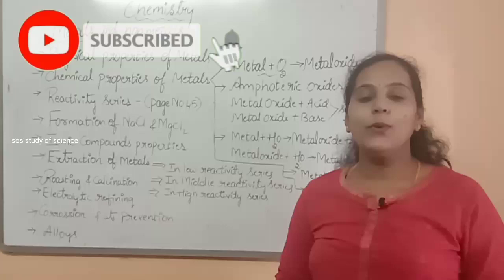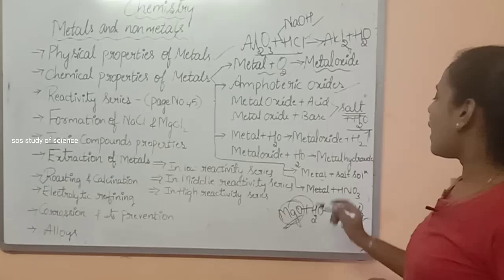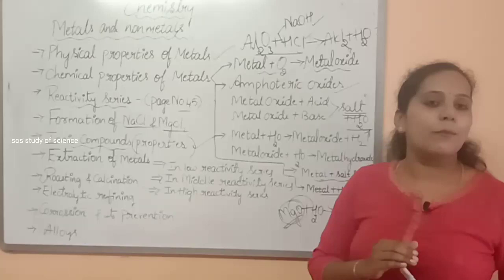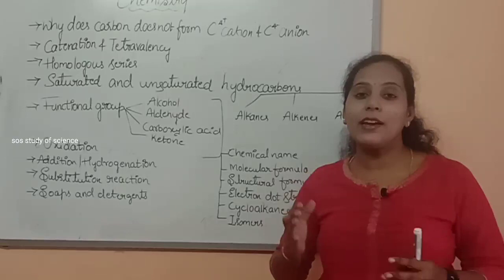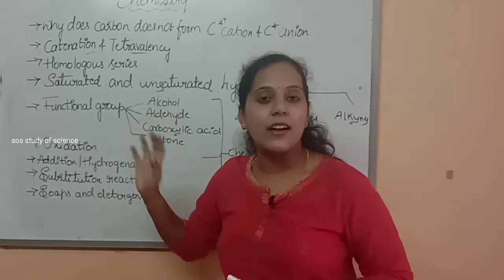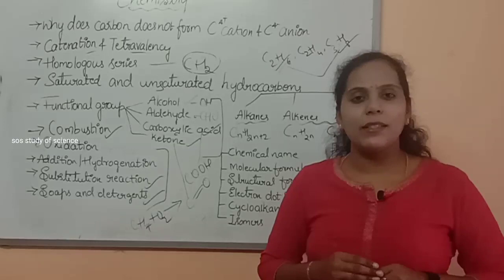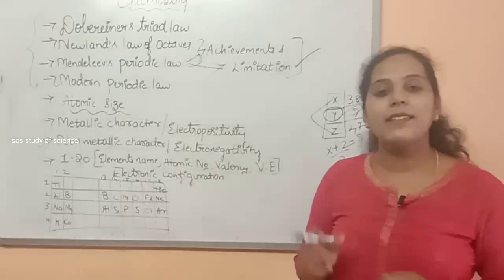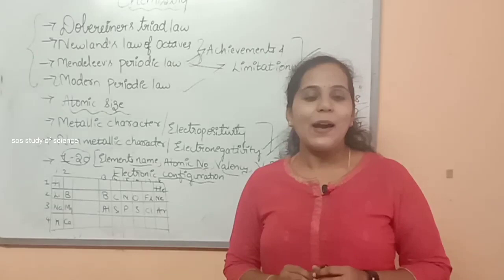SSLC 2021 Science important concepts from chemistry for board examination